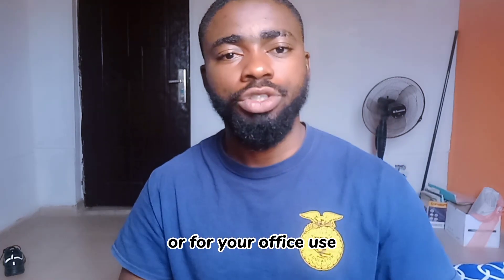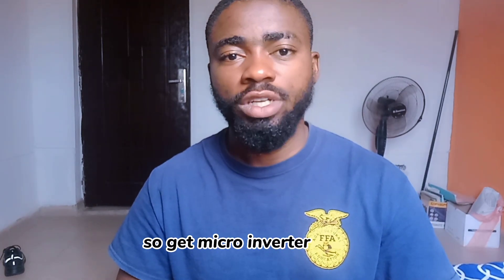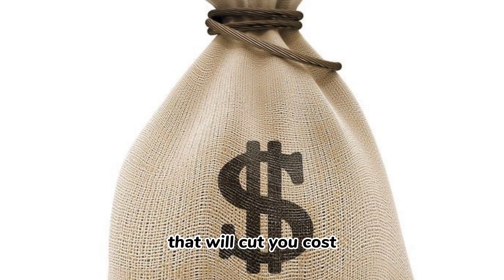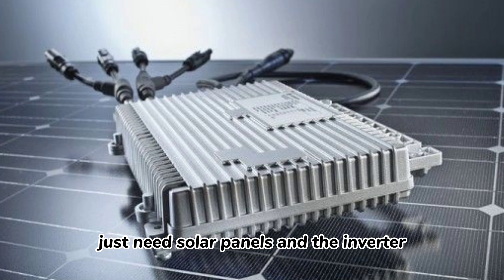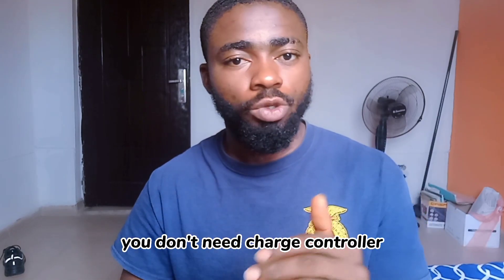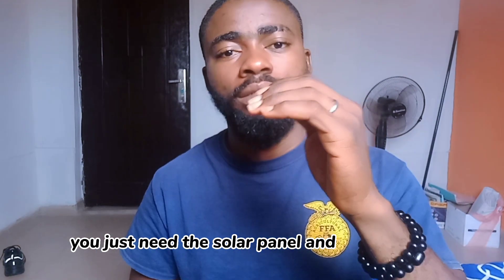how do micro inverters work??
in this video I gave a brief review on how the micro inverter works only with the solar panels and need no battery backup for it's operation.
so I encourage everyone who go to office by 8;00am and closes by 5pm to embrace the microinverters